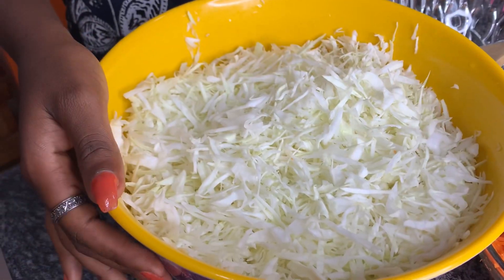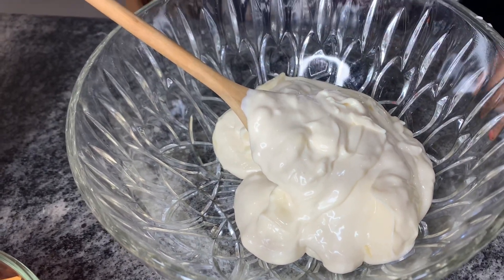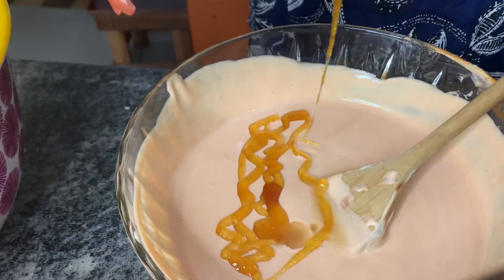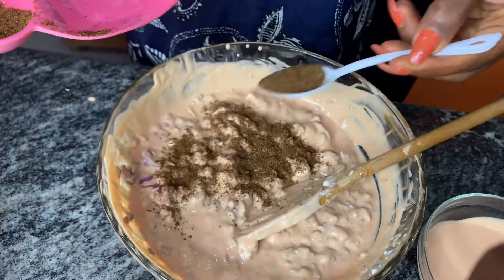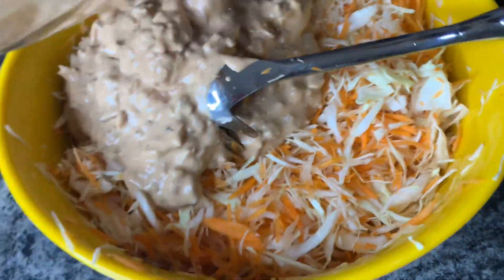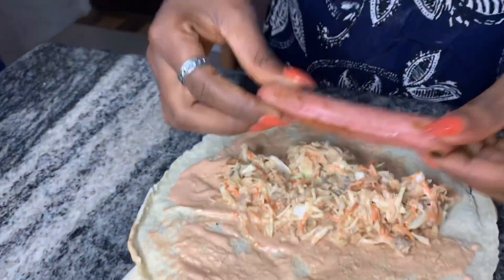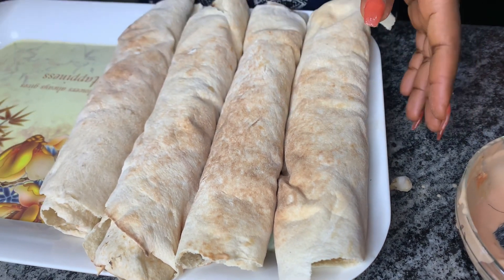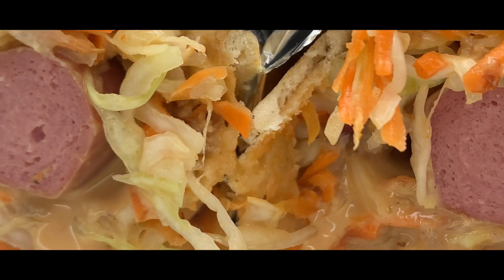My Special Shawarma Recipe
In this video i will be sharing my special shawarma recipe with you guys. It’s sooo Tasty…….
Stay with me……..❤️Jessica